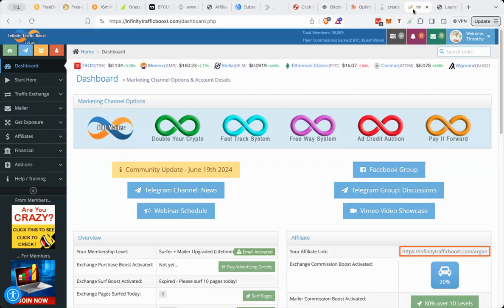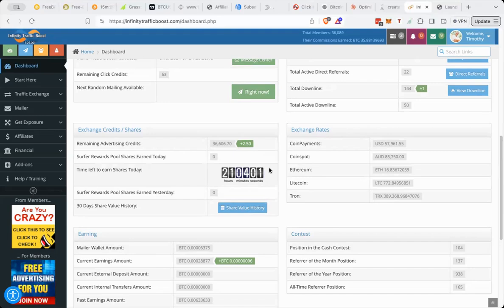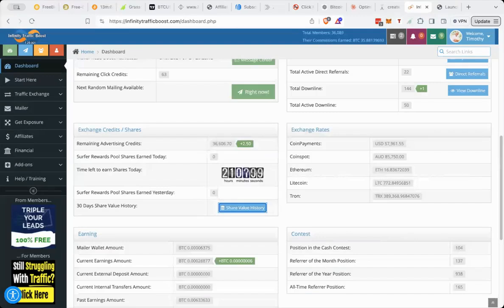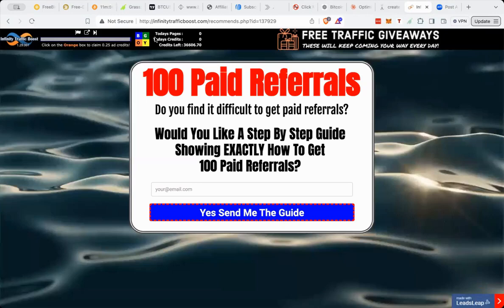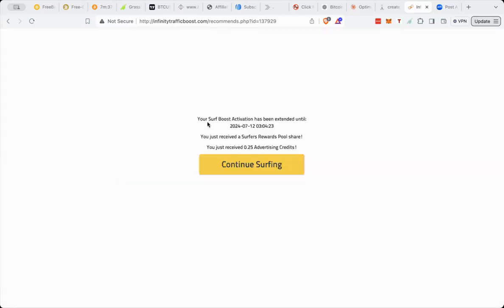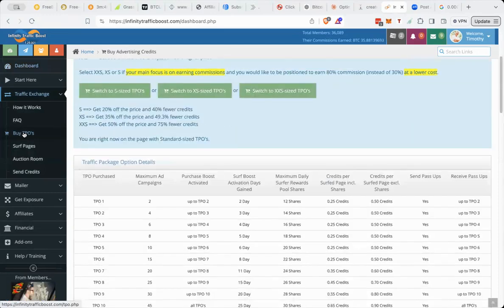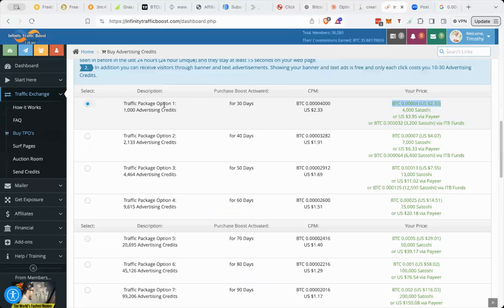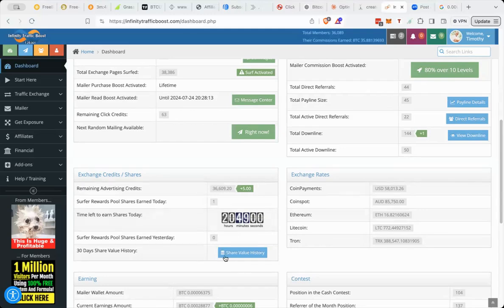How to Earn Free Credits and Satoshi at Infinity Traffic Boost up to more than $64,000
How to Earn Free Credits and Satoshi at Infinity Traffic Boost

In Module Three of Infinity Traffic Boost, users will learn how to earn by taking daily actions and staying active.

The 24-hour daily clock system emphasizes the importance of consistent engagement to maintain Boost activation.

By surfing pages, users can earn shares, credits, and Satoshi, while utilizing Traffic Package Options can accelerate earning potential through advertising credits and shares.

A strategic approach to daily surfing and credit management can lead to earning a free Traffic Package Option.

✅ Module Introduction
Introduction to Module Three where you will start earning and learn about concepts within Infinity Traffic Boost.

✅ Daily Clock
Explanation of the 24-hour daily clock in Infinity Traffic Boost and the importance of taking daily actions to keep your Boost activation.

✅ Share Value History
Explanation of the Share value history and how it affects the value of shares earned through surfing pages.

✅ Earning Shares
Guide on how to earn shares by watching traffic exchange messages through surfing pages and the process of earning credits and Satoshi.

✅ Using Credits
Demonstration of using credits earned from surfing pages to extend Boost activation and earn Surfers rewards full shares.

✅ Traffic Package Options
Explanation of Traffic Package Options (TPOs) and how they can help accelerate earning potential through advertising credits and shares.

✅ Earning Free TPO
Strategy to earn a free Traffic Package Option through daily surfing and utilizing earned credits effectively.

FAQ

🟢 Q: What is the importance of taking daily actions in Infinity Traffic Boost?

A: Daily actions are important to keep your Boost activation and continue earning shares.

🟢 Q: How does the Share value history affect the value of shares earned through surfing pages?

A: The Share value history impacts the value of shares earned through surfing pages by influencing the amount of rewards earned.

🟢 Q: How can shares be earned by watching traffic exchange messages through surfing pages?

A: Shares can be earned by watching traffic exchange messages through surfing pages as part of the process of earning credits and Satoshi.

🟢 Q: What is the significance of Traffic Package Options (TPOs) in Infinity Traffic Boost?

A: Traffic Package Options (TPOs) can help accelerate earning potential through advertising credits and shares.

🟢 Q: How can one earn a free Traffic Package Option in Infinity Traffic Boost?

A: One can earn a free Traffic Package Option through daily surfing and effectively utilizing earned credits.

Thank you to @BitcoinTrainingCamp for this video